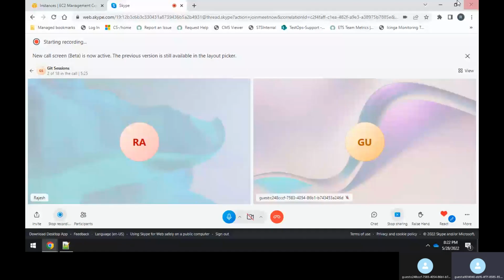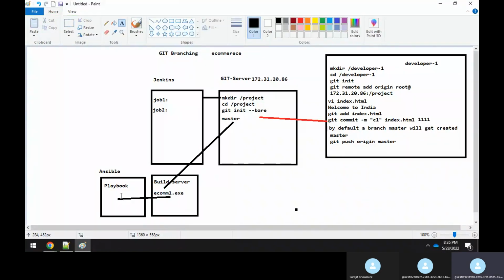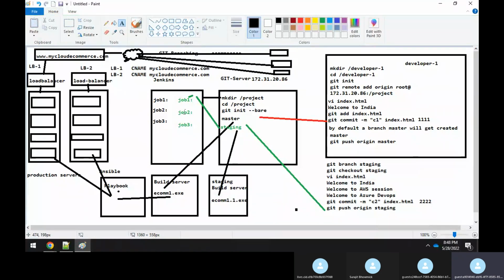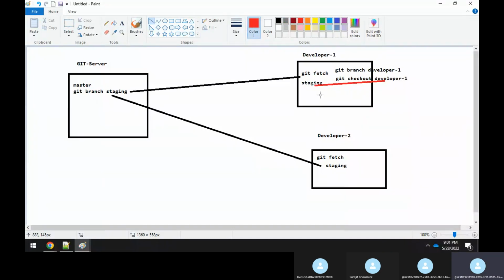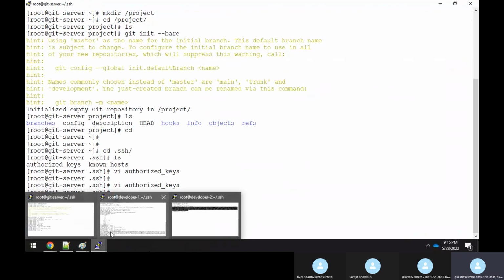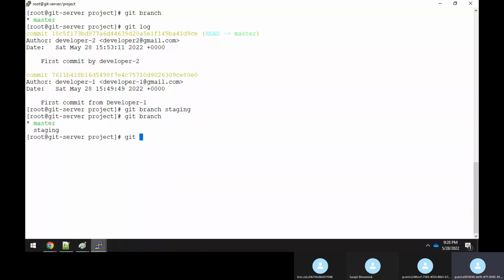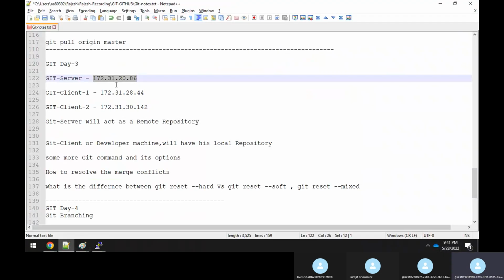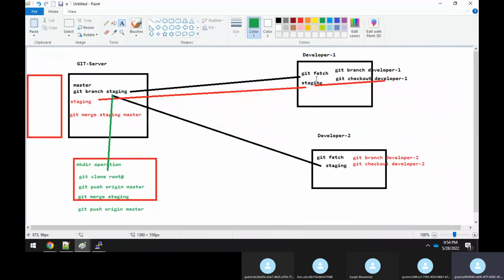GIT-Day-4 || GIT Branching